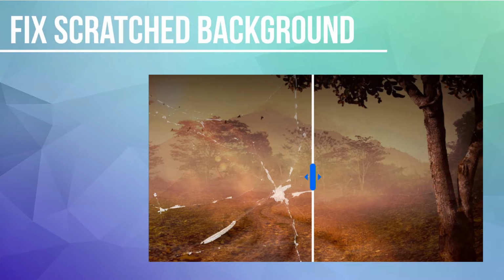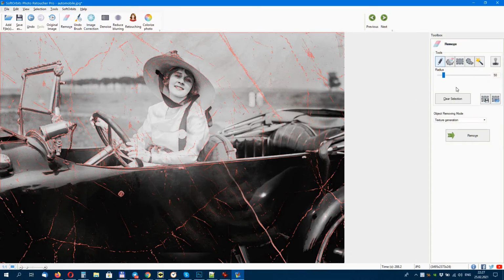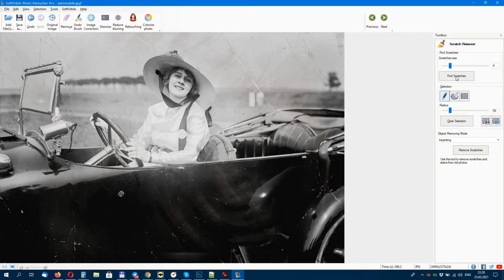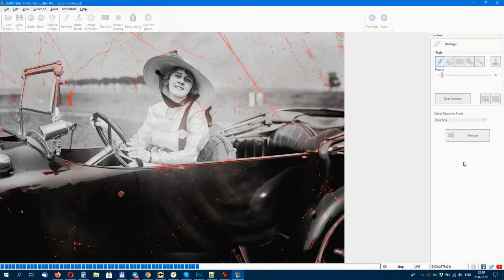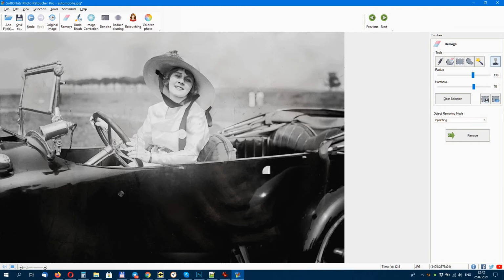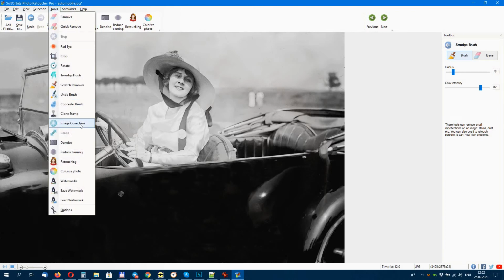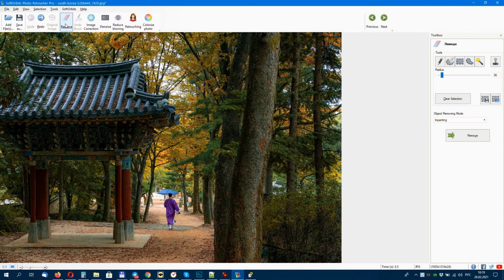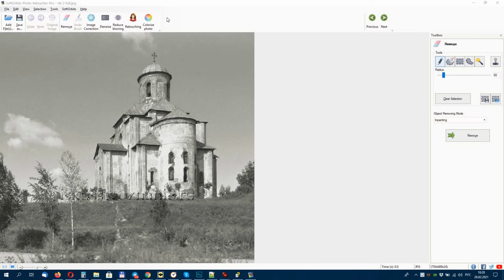How to Restore Old Photos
SoftOrbit Photo Retoucher is an old photo restoration software that can improve scanned photos by removing blemishes, touching them up, and restoring them.

You will not have to go through a lot of difficult steps and you don’t need to be a professional editor to use this software. You can upload your pictures and make the adjustments quickly using this intuitive program.